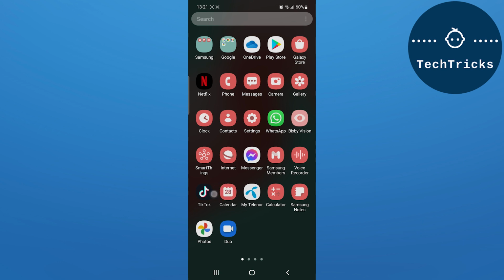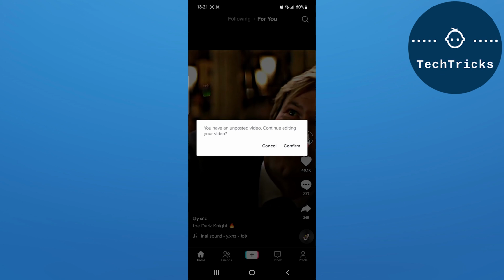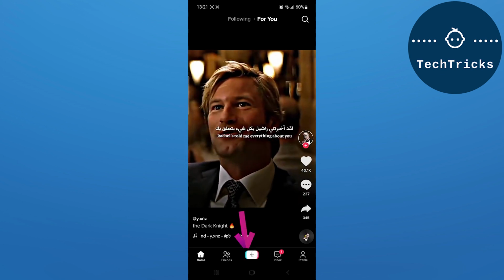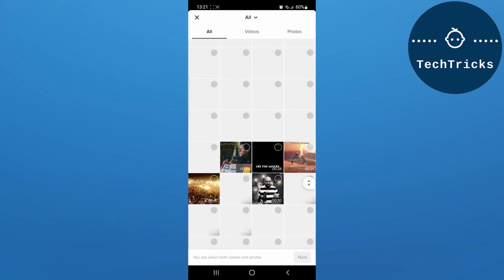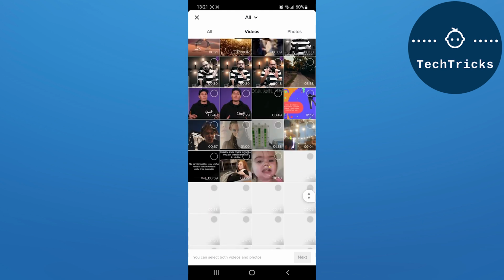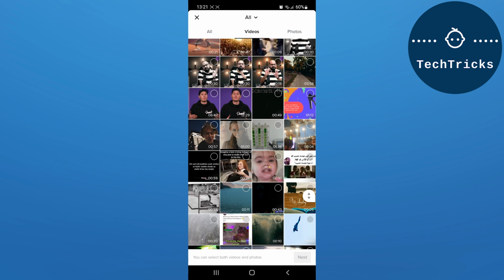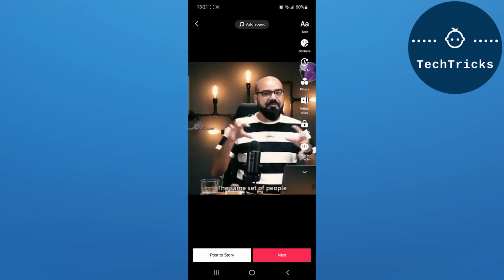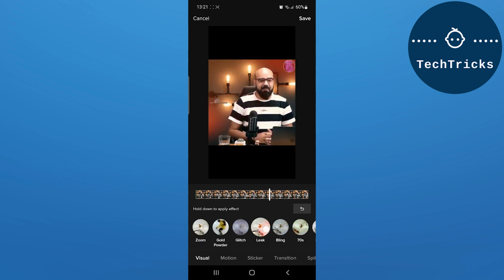[Tiktok] How to Use Multiple Effects On Tiktok 2022 (Tiktok)